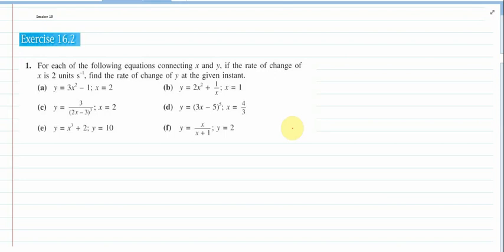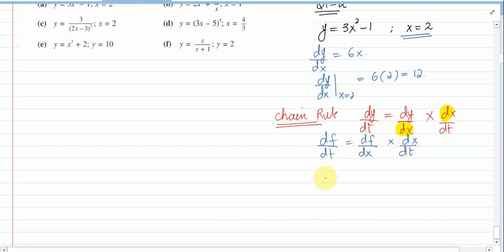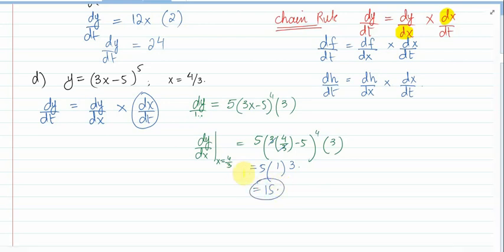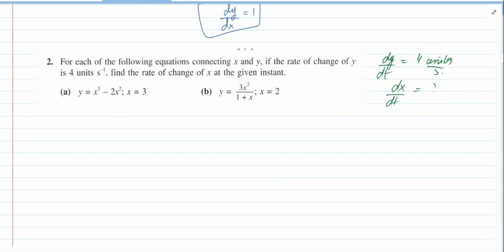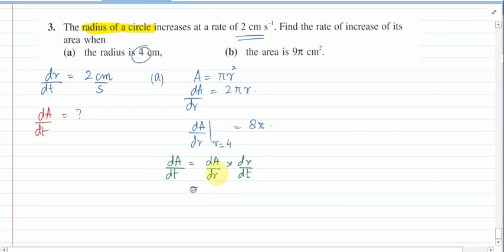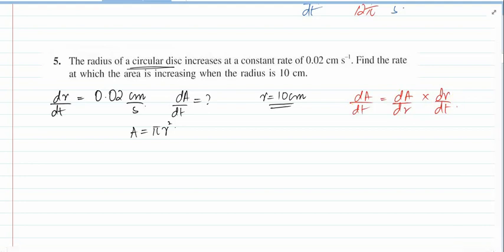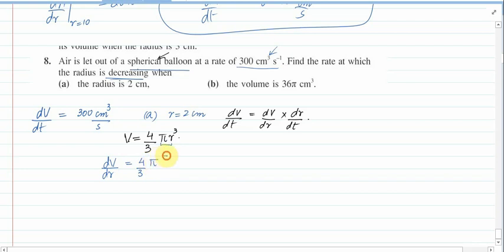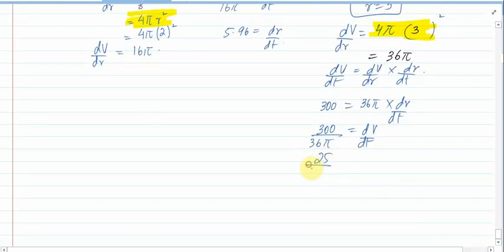Exercise 16 2, Rate of change | O Level Addmath 4037 | 0606 | Easy explanation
Complete list of O level Additional mathematics